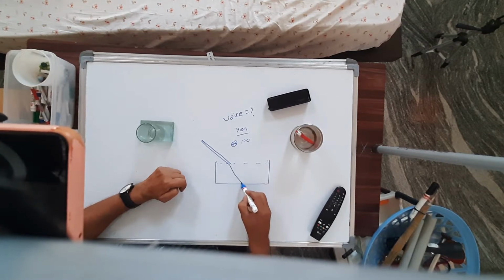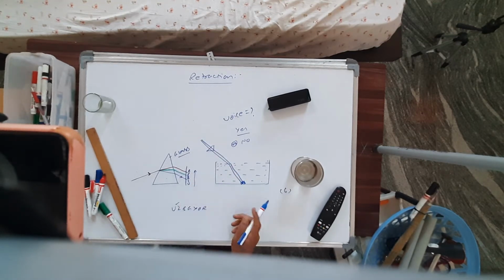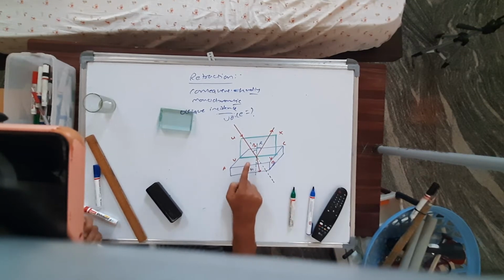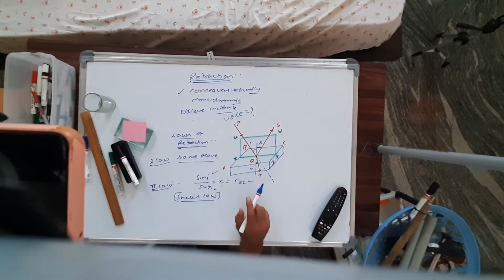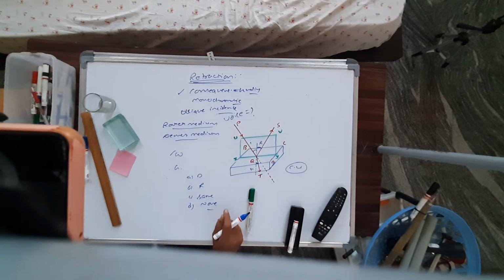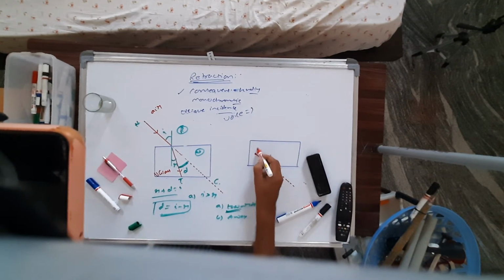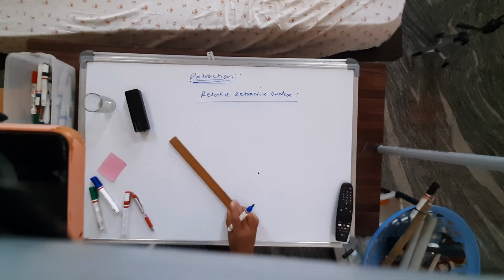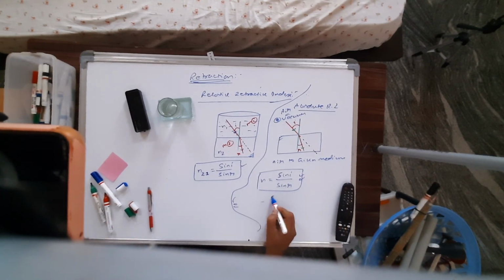refraction snells law introduction